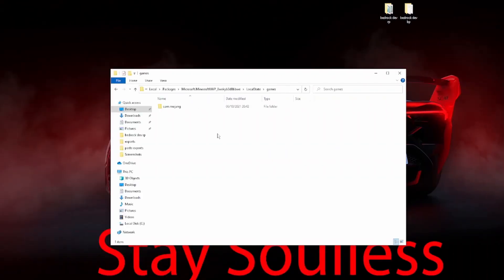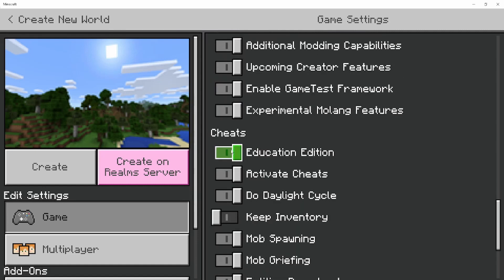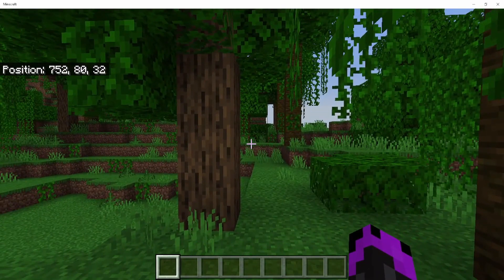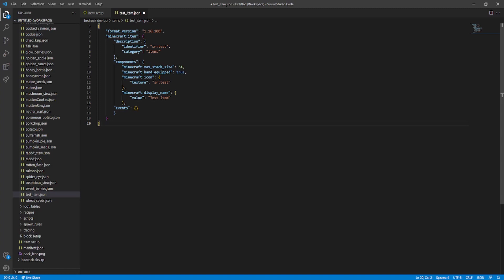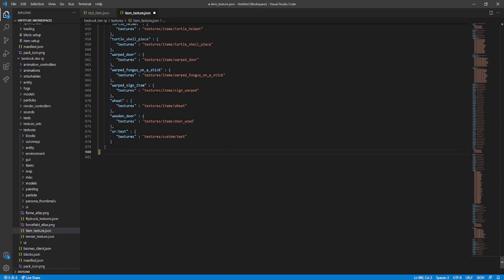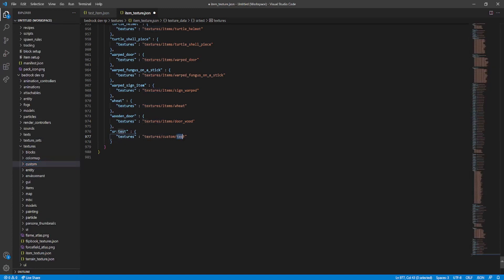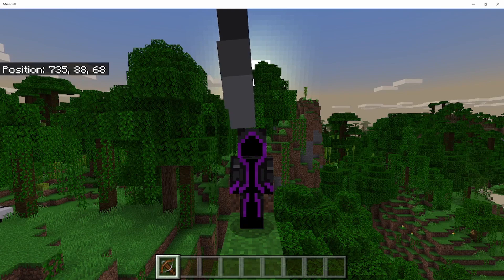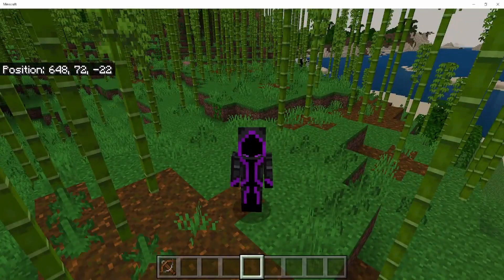How To Make Custom Items In Minecraft Bedrock (Bedrock Dev Part 1)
Stay Soulless

Extension Codes Below
Paste these in the extension search to get the download on visual studio:

language-mcfunction code:
arcensoth.language-mcfunction

Bracket Pair Colorizer Code:
coenraads.bracket-pair-colorizer